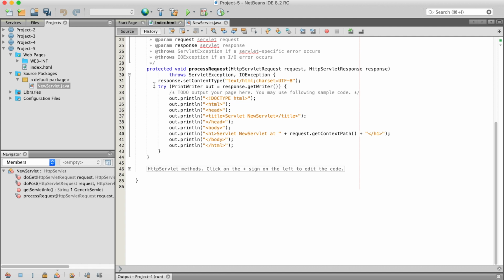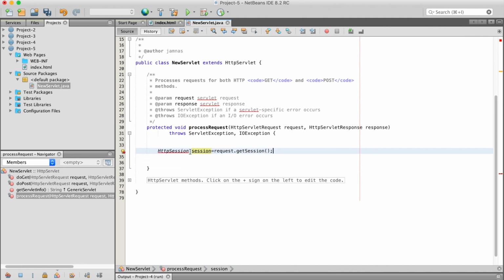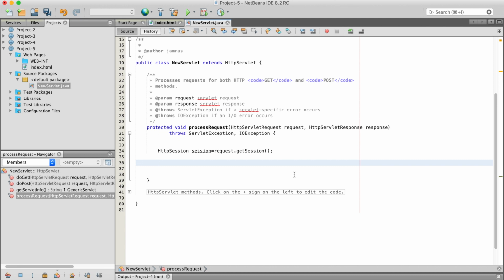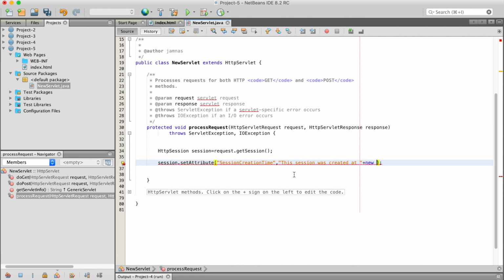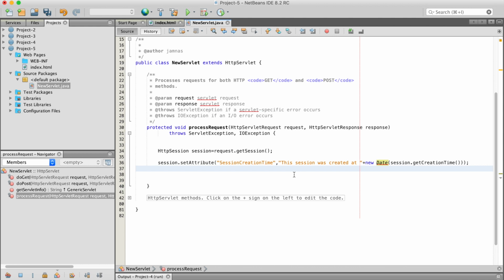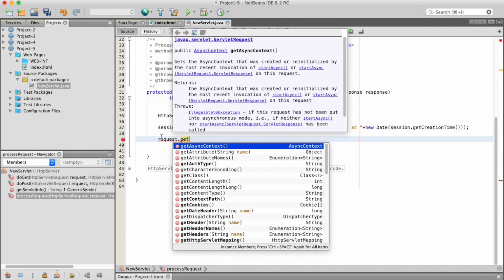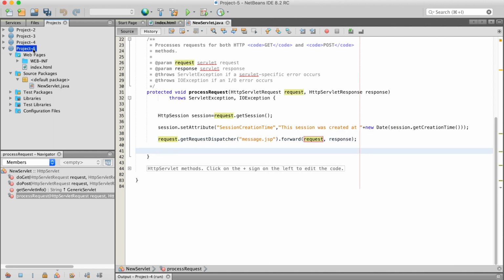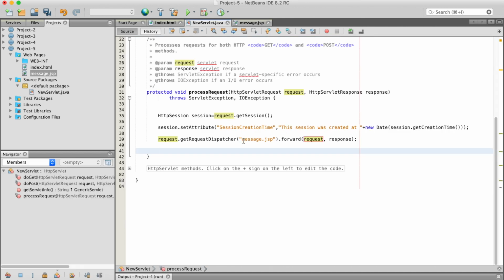[Tutorial-5] Sessions in Java Web Application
(Project-5 folder)
In this video, we will learn how to create a session in a Java Web Application.